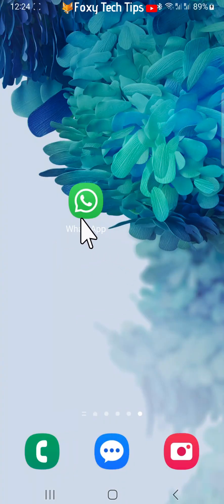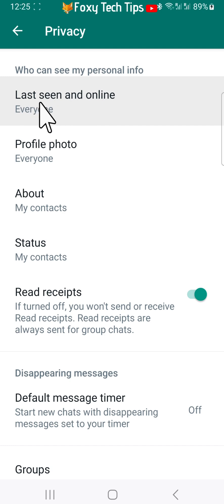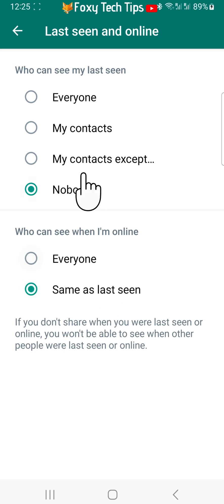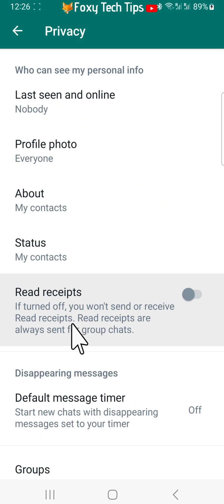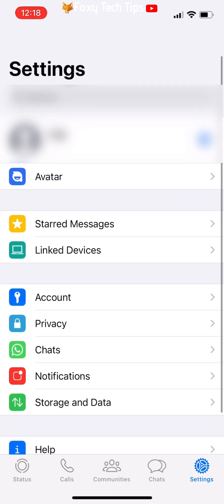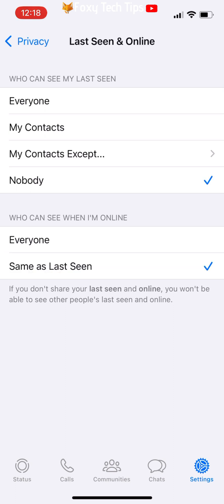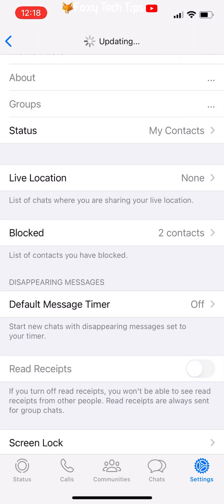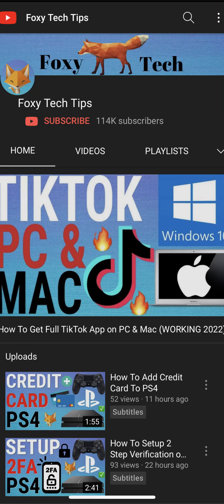How To Appear Offline On WhatsApp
Easy to follow tutorial on appearing offline on Whatsapp. Dont want your contacts to know when you're online on Whatsapp? Don't worry, we can hide your activity status to hide when you were last online. Learn how to appear offline on Instagram now!

Steps:

The steps look slightly different on iPhone and Android so I will show both starting with Android.

Open WhatsApp and tap on the three dots button in the top right corner.

Choose ‘privacy’ from the options.

Tap ‘last seen and online’ at the top of the privacy options.

Under ‘who can see my last seen’ select ‘nobody’.

Under ‘who can see when I’m online’ select ‘same as last seen’.

Note that changing these settings will mean that you also cannot see when others were last seen or are online.

Go back to the privacy settings.

Now turn off the toggle to the right of ‘read receipts’ so that if you read someone’s message they won’t see that you have read it and then know that you are online.

Note that read receipts are always sent in group chats, so if you do not want anyone in a group to see that you are online, it’s best to not read the group messages until you are ok with them seeing that you are online.